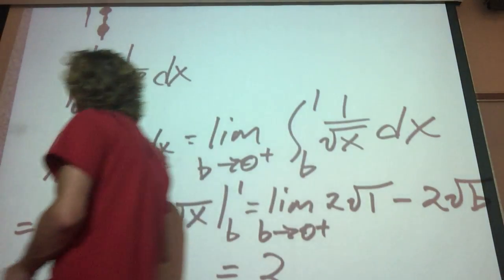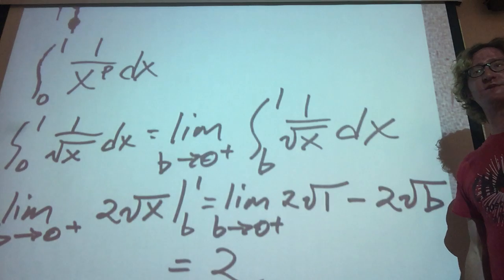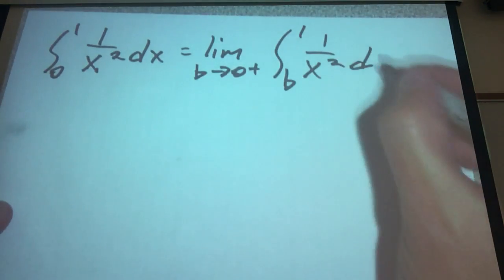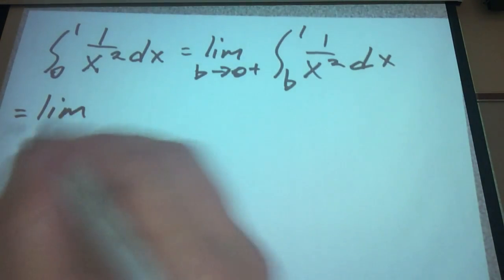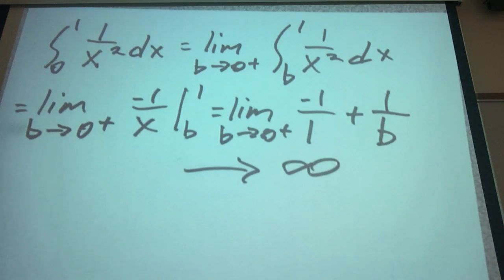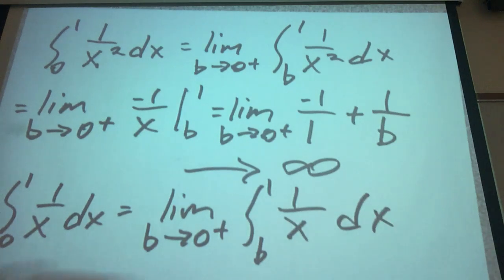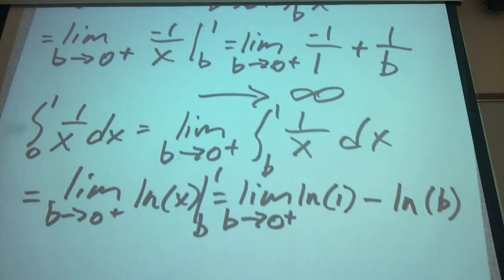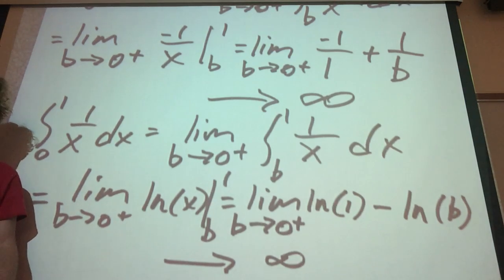Improper Integrals 2